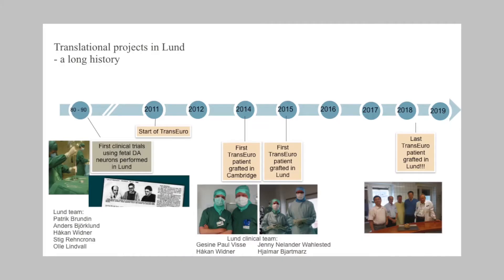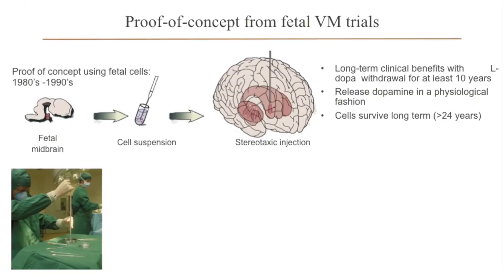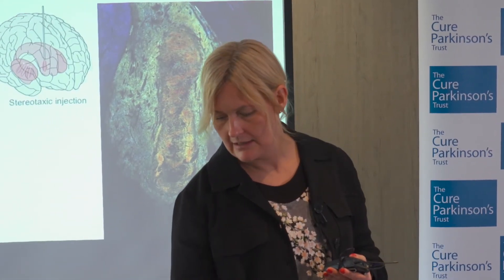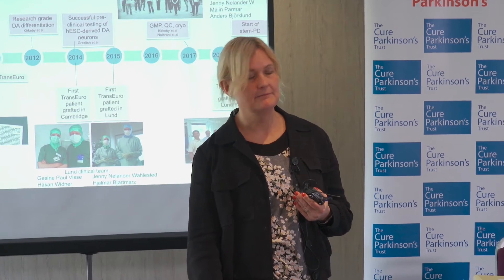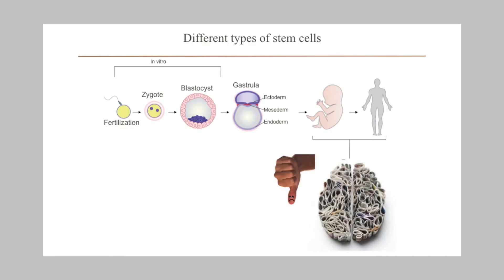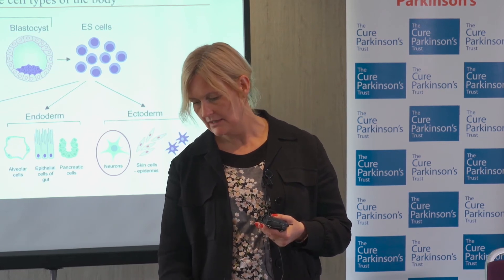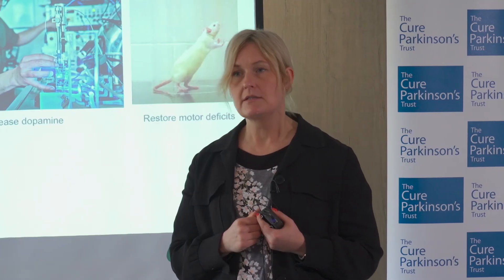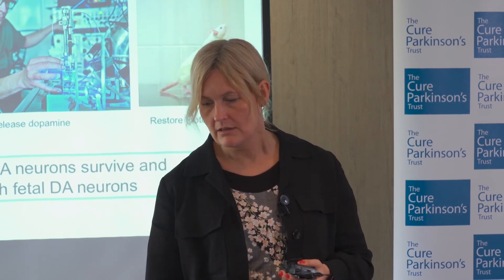Professor Malin Parmar, Lund Universtiy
Dopamine Cell Replacement Therapy - Cure Parkinson's